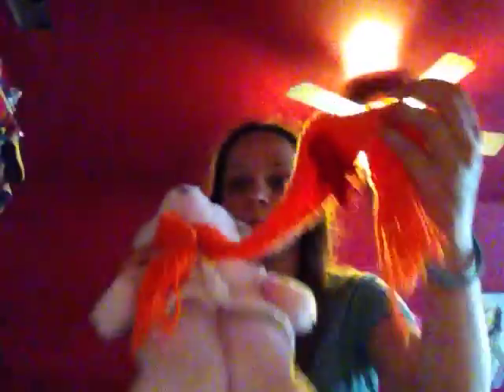Mena's Top Ten Knitting Tips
Here are some of my personal tips that I would recommend if you're looking into knitting and learning how to do it.  Just so you guys know, I'm in no way a professional knitter.  I make mistakes all of the time when I do this hobby.